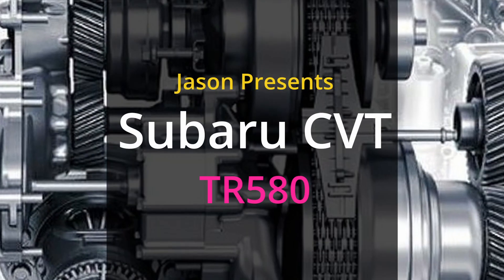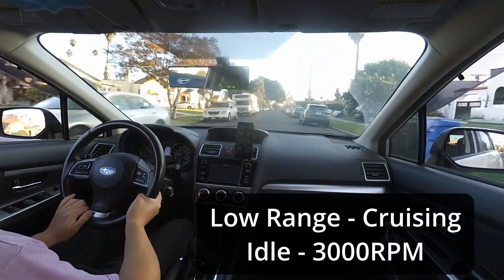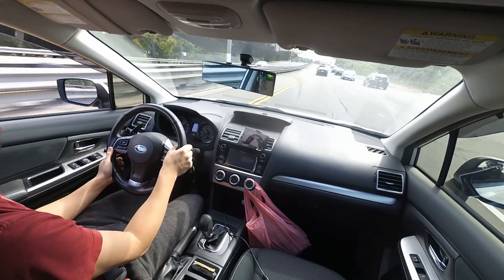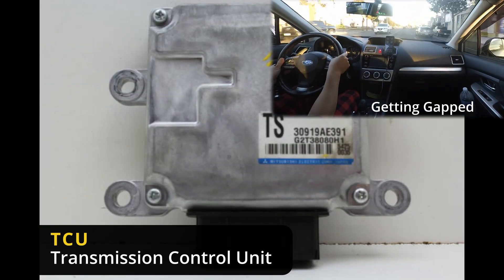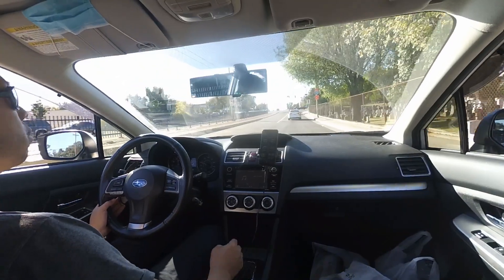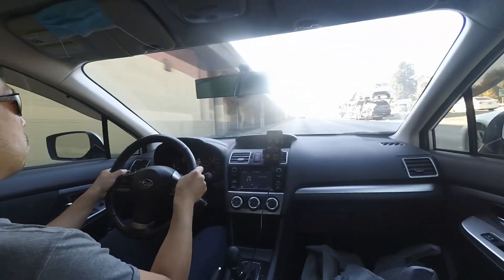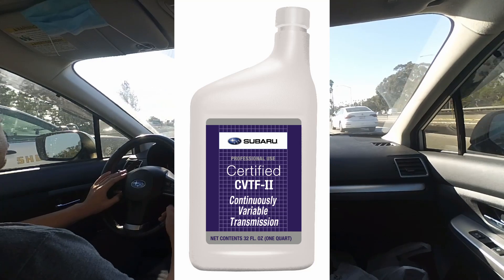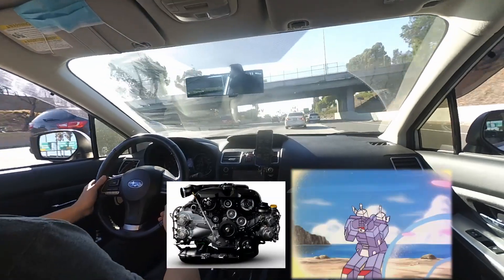Subaru CVT - A Guide to the TR580 and FB20/FB25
Subaru's TR580 CVT is paired with the FB20 and FB25 naturally aspirated engines. This combination can be found in many of Subaru's modern vehicles like the Outback, Legacy, Forester, XV Crosstrek, and Impreza

The majority of people employ the CVT for its economy and efficiency. That is its primary design. Subaru however, didn't leave us with a boring transmission. In fact its quite engaging to drive.

I go through some of my observations of the transmission, and how to get the most out of the Naturally Aspirated engines paired with the CVT.